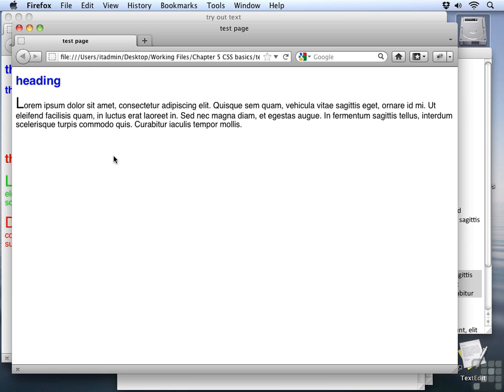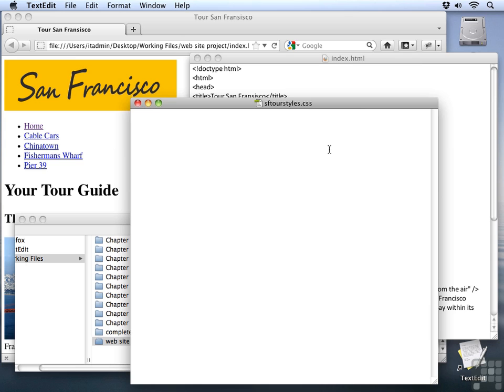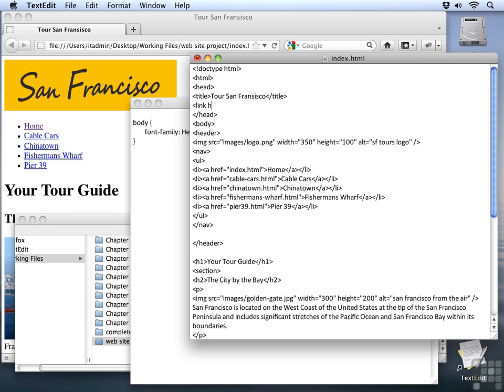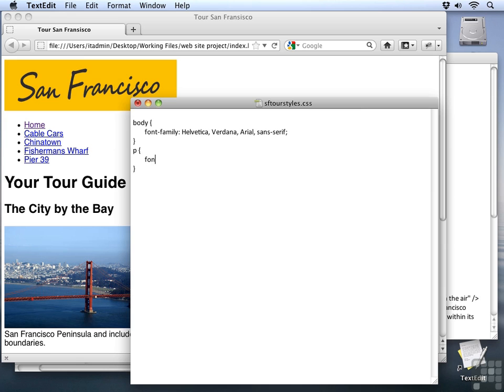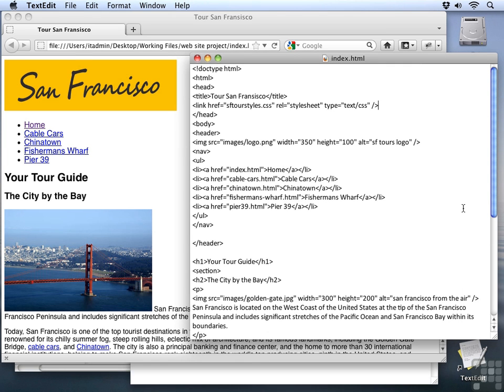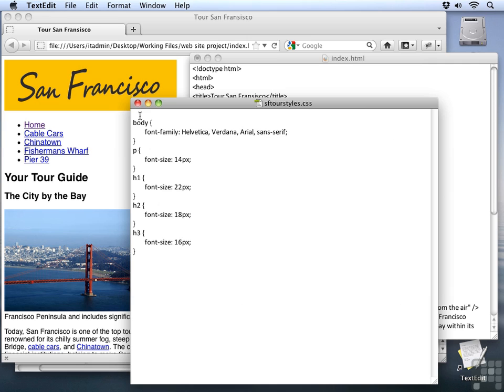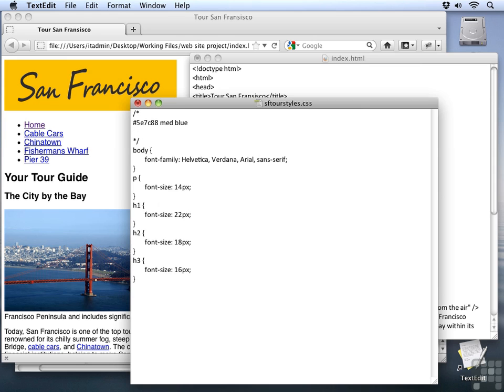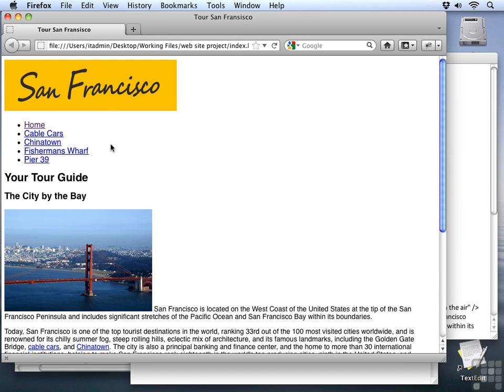Lecture 32 Setting Up Site Styles‏ Free Computer Tuts by Aamir Nadeem in English Teached by John